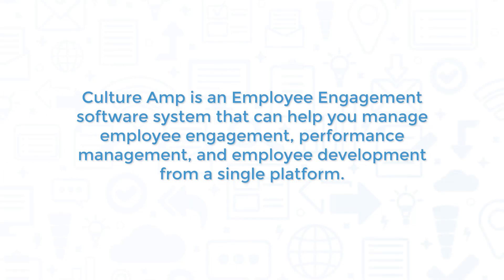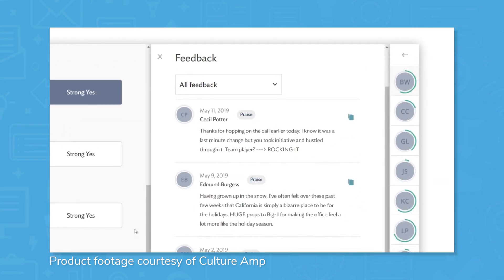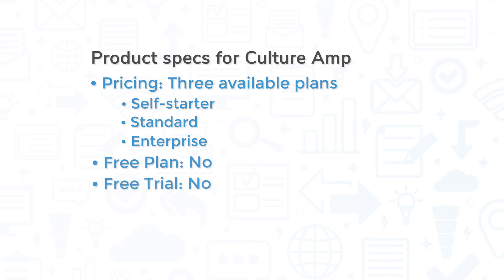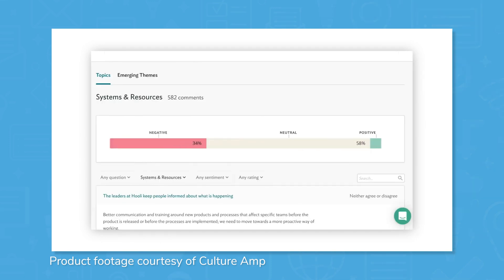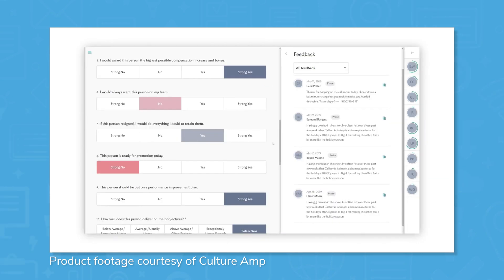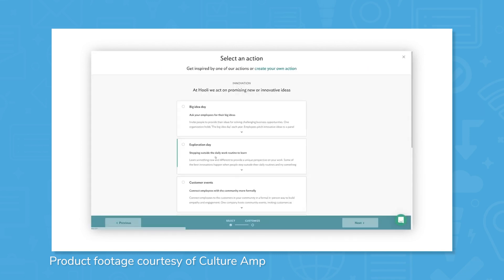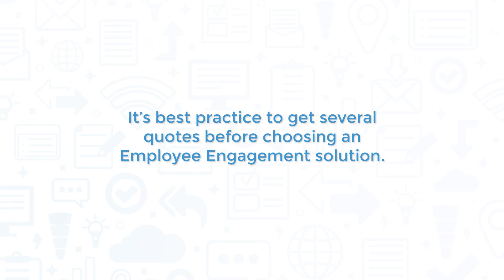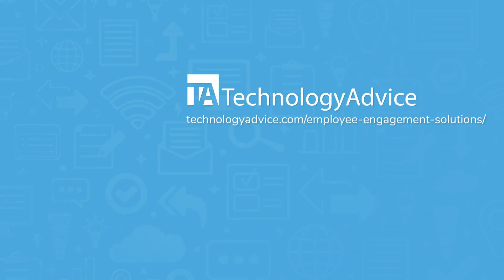Culture Amp - Top Features, Pros & Cons, and Alternatives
Get a list of free, personalized recommendations using our Product Selection Tool

This video reviews Culture Amp, a software that combines employee engagement, performance management, and employee development into one system.

➤ CHAPTERS
0:00 - Intro
0:22 - What is Culture Amp?
1:11 - Top Features
2:50 - Pros & Cons
3:10 - Alternatives
3:20 - Use our Product Selection Tool!